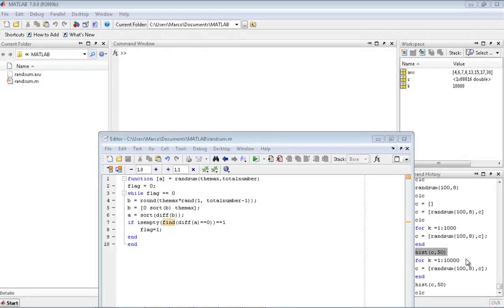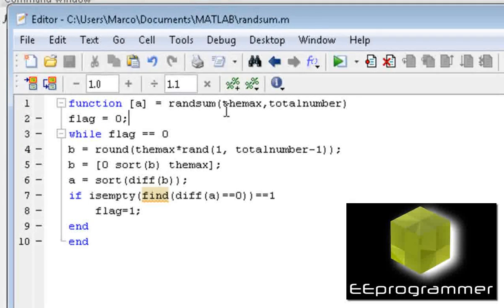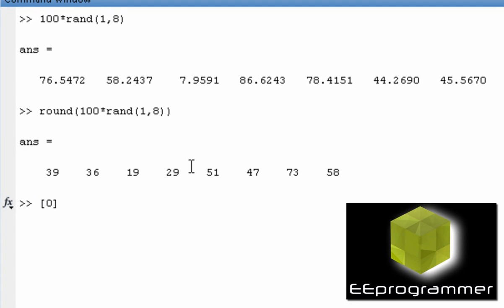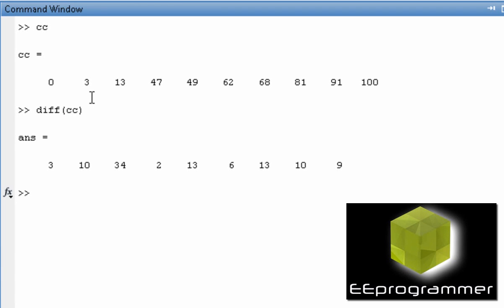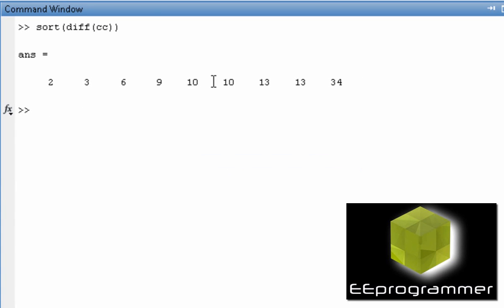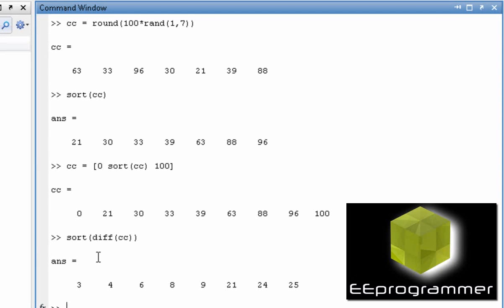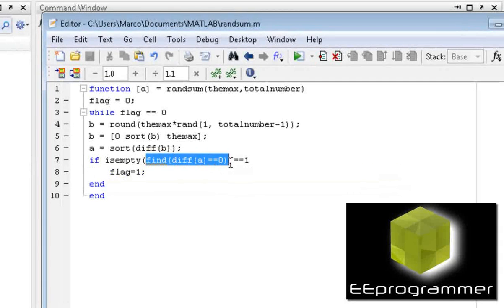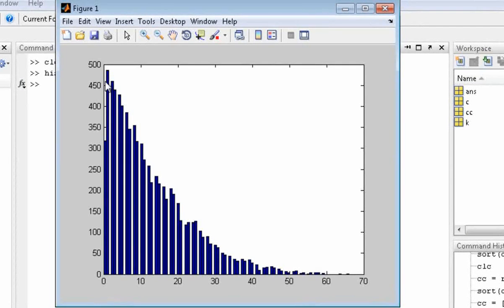MATLAB tutorial: Random numbers that add to 100 (or any number)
This tutorial is to talk about 8 random numbers between 0 and 100 that add up to 100.
he code can be find in the tutorial section in More engineering tutorial videos are available in eeprogrammer.com